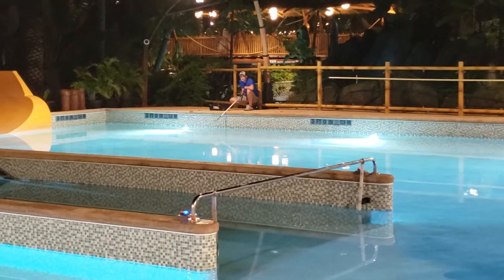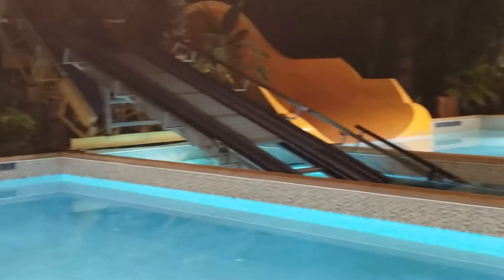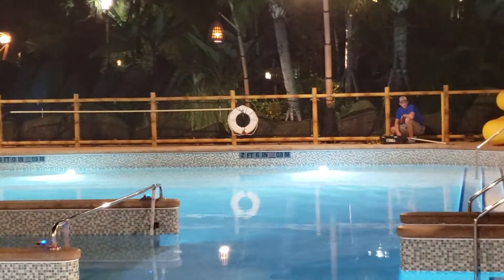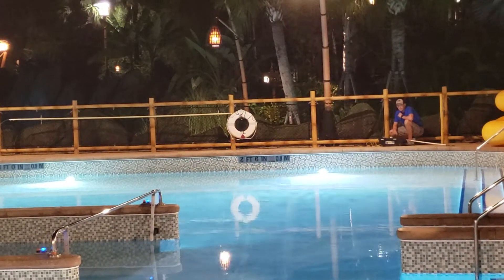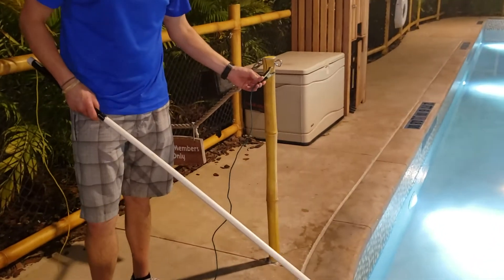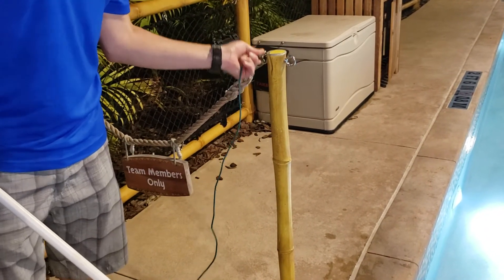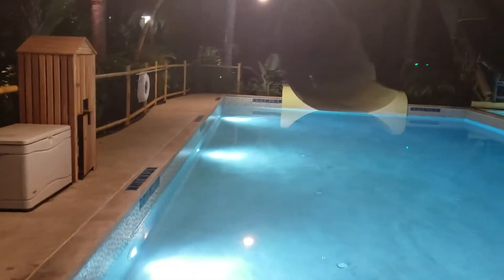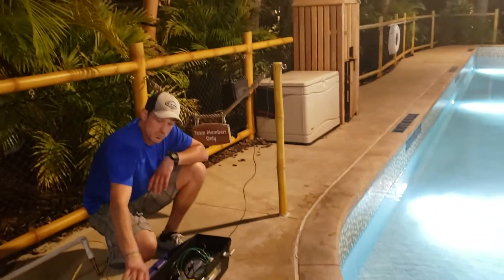VB E5 DLG Testing with DLG Battery Pwr - VTP Battery Powered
Testing a Dock Lifeguard system that is battery powered using earth ground as reference point and testing with a battery powered test probe attaching ground reference point to a grounded source.